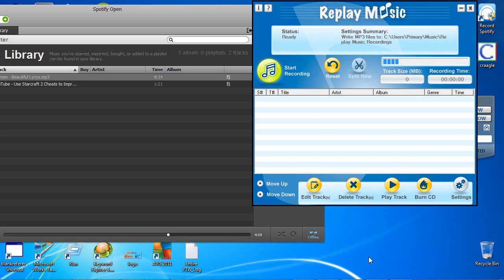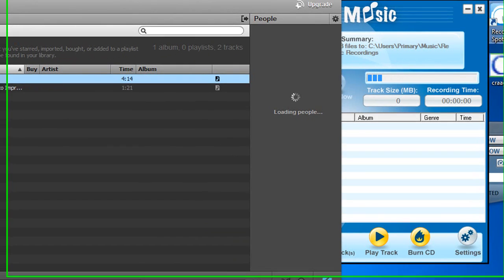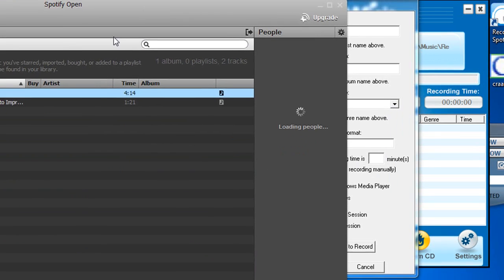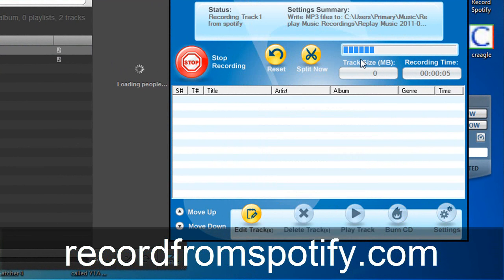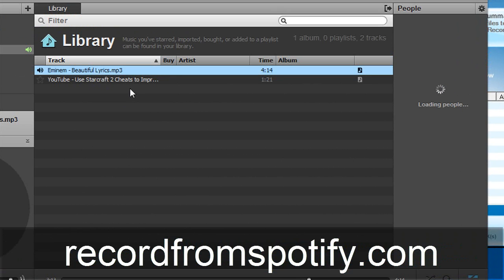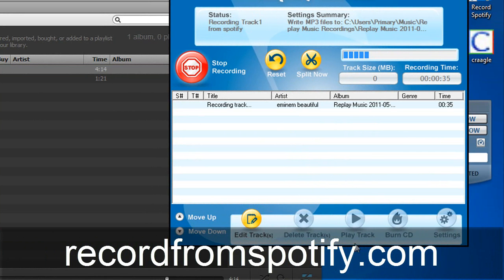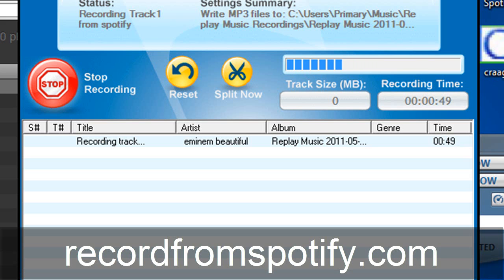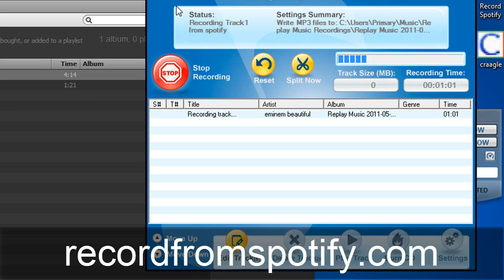Record Spotify Songs While They Stream in The Spotify Player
and get started downloading your favorite tracks from Spotify with the best Spotify Ripper anywhere. Simple one-touch recording that has auto track-splitting and title auto-tagger helps make Spotify capture the only real option when you want to record music from Spotify. Capture all your main spotifie'd tracks with one button push. Next, you can easily transport them to your personal MP3 player or ipod touch, the painless check-box is going to automatically import your Spotify music files inside of your itunes library as well - now you know why our capture from Spotify application the supreme Spotify recording solution. Most other recorders need you to manually stop & start and designate the tracks yourself - dreadful. The Spotify ripper will be able to manage every thing for you, and seeing that there are only four buttons, no one can screw it up.

Not only can you record from the Spotify station, but all other streaming audio including Pandora, AOL Radio and just about everything else you can think of. While all of those channels are excellent; there're not even close to Spotify; enabling one to execute precisely the audio you would like and also import them for your library - the Spotify Music recorder takes care of the rest. Capturing audio from Spotify Music has never been so cool, click start recording in the morning and come home to a brand new library when you get back to the house! You will not be forced to pay for music any more.